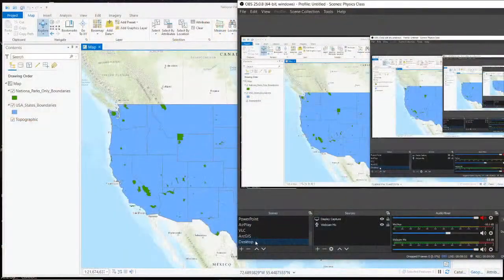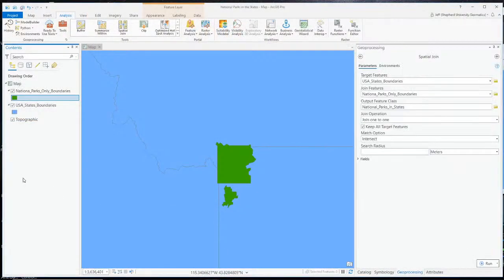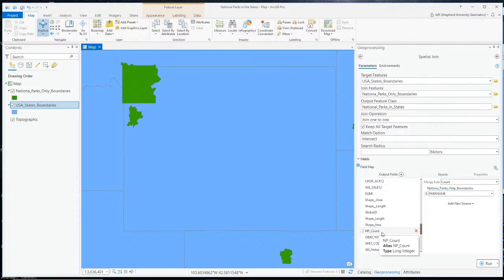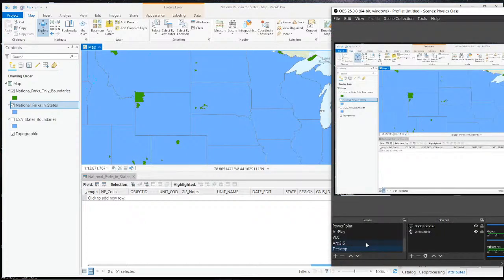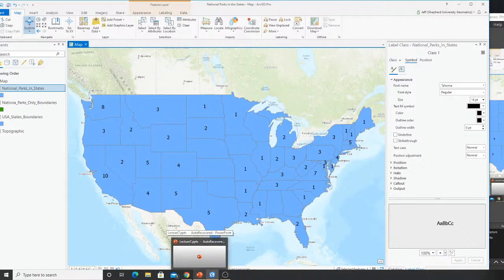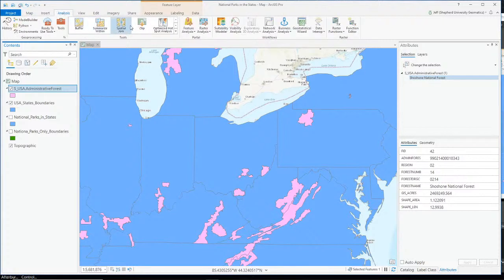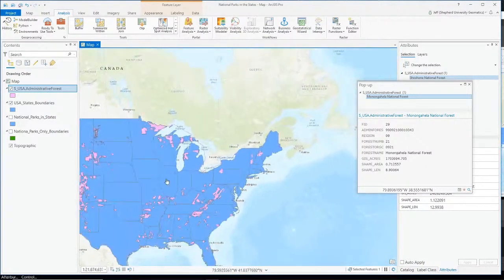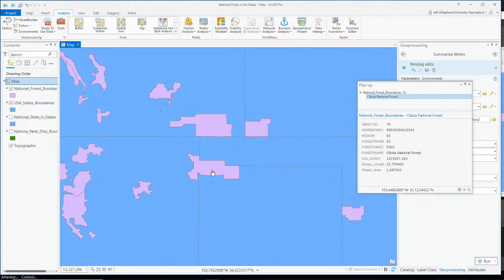ENVS 390 - Our National Parks and Forests - Spatial Joins - Summarize Within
spatial joins, labels, summarize within